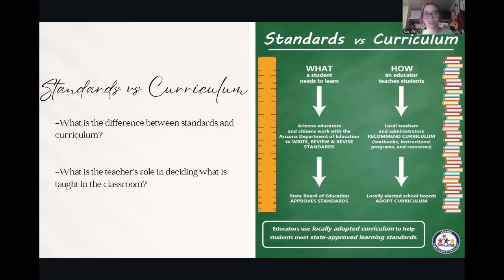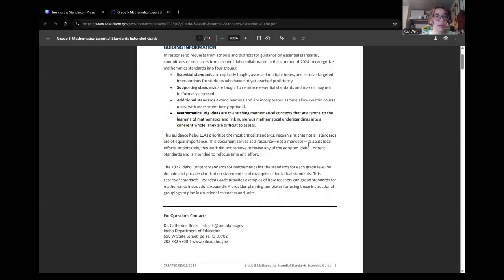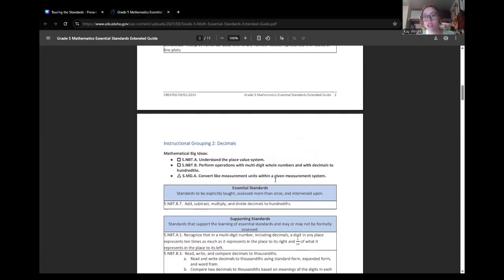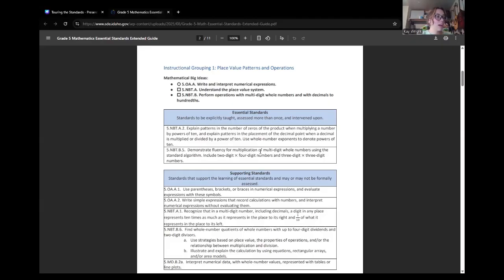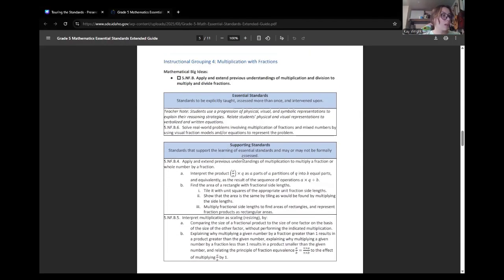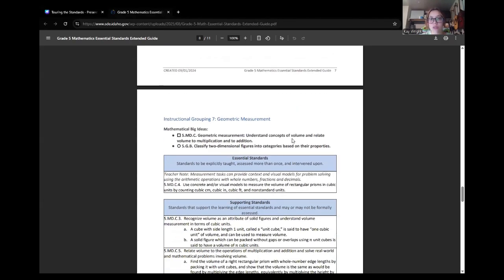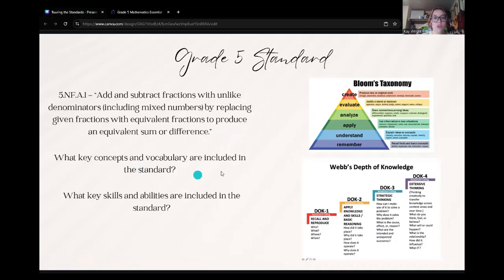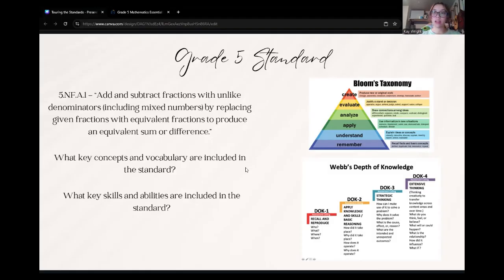Touring the Standards - Kay Wright